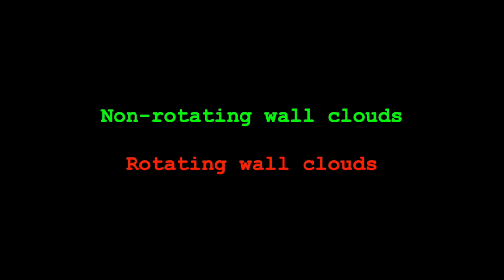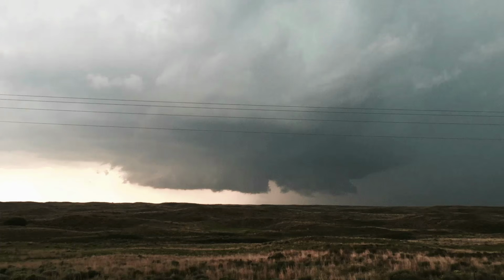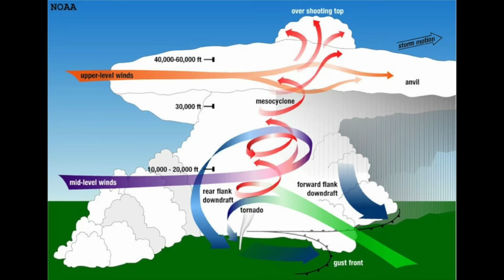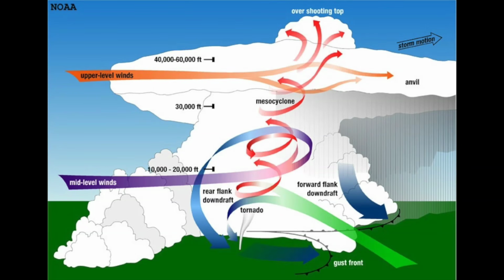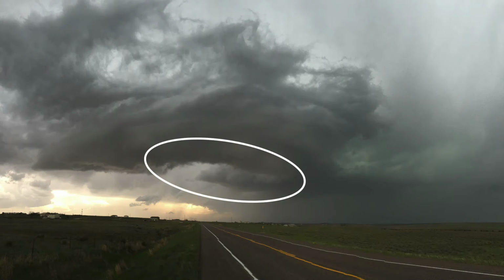What Are Some Features That Tell You a Storm is Becoming a Supercell?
Ever wondered what a storm is trying to tell you before it drops a tornado? In this video, you'll learn to spot the telltale signs, rain free bases, rotating wall clouds, clear slots, and inflow tails, so you can read a supercell like a pro and know exactly when tornado production might be imminent.

00:00 Rain Free Base & Supercell Signs
00:56 Mesocyclones & Rotating Wall Clouds
01:17 Rotating vs Non-Rotating Wall Clouds
01:41 Channel Membership & Bonus Content
01:53 Shelf Clouds & Outflow Dominant Storms
02:58 Clear Slot & Rear Flank Downdraft
04:16 Inflow Tail Explained
04:48 More Storm Chasing Resources

Storms don't just become tornado producers overnight, they show clear visual clues along the way, and this video breaks down exactly what to look for. You'll learn about the rain free base, an updraft area free of precipitation that's one of the earliest telltale signs a storm is organizing into a supercell.

From there, the video dives into wall clouds, explaining the difference between harmless non-rotating wall clouds and dangerous rotating wall clouds tied to a strengthening mesocyclone. You'll also learn to distinguish a wall cloud from a shelf cloud, since outflow-dominant shelf clouds actually indicate unfavorable conditions for tornado production.

The video goes on to cover more advanced supercell features, including the clear slot and rear flank downdraft (RFD), both critical indicators that a mesocyclone is tightening and tornado development may be imminent. Finally, you'll discover the inflow tail, a visual sign that warm, moist air is feeding the storm. Whether you're new to storm spotting or sharpening your severe weather forecasting skills, this guide will help you read a supercell's structure with confidence and stay ahead of tornado development.